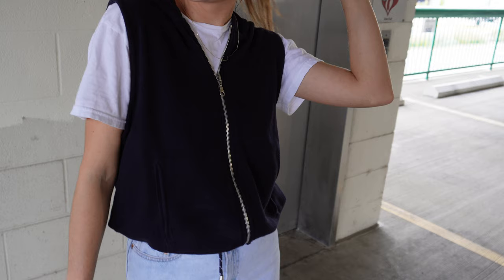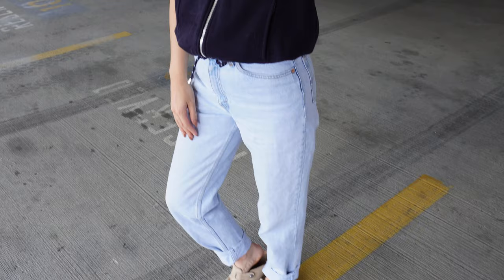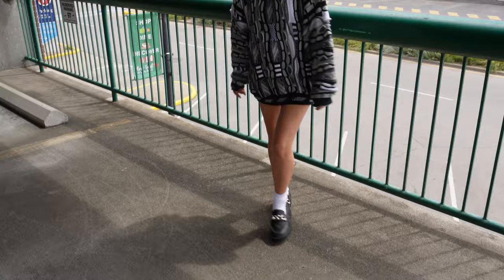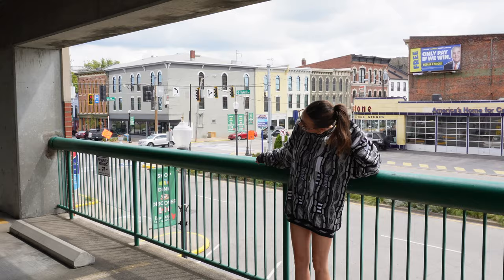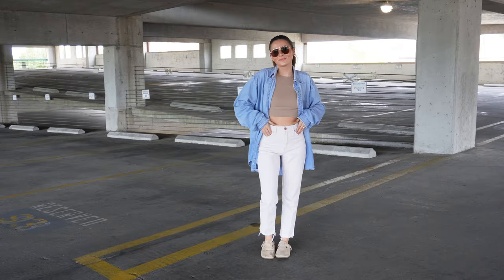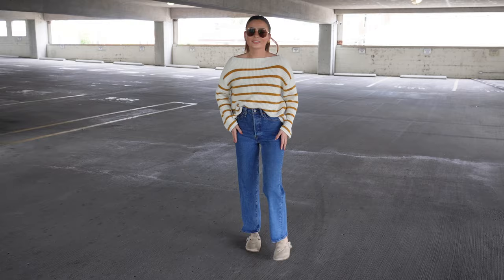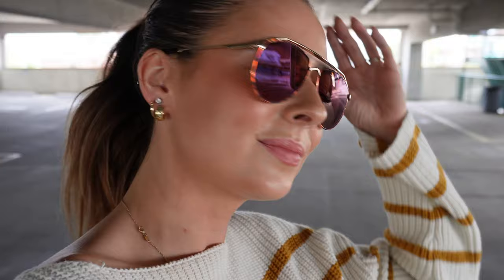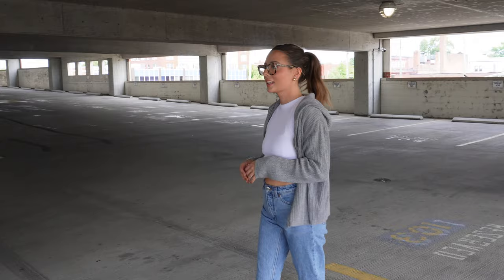EARLY FALL LOOK BOOK | Styling Chunky Loafers, Knits, Clogs, Vests & more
Instagram.com/truthfullycharlie
Instagram.com/louisvillewheels

DonnaBella Code: Charlie10

Louisville, KY
Daily Vlogger
Kentucky
Goodwill
Thrifting
Influencer
Kendall Jenner